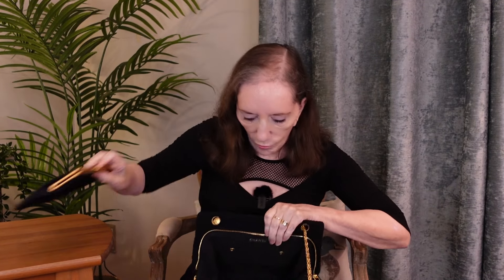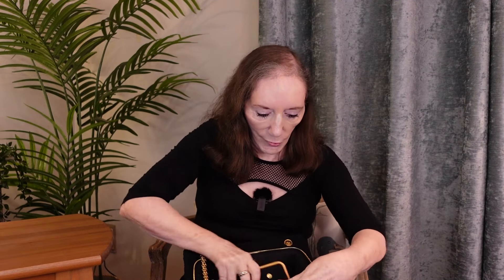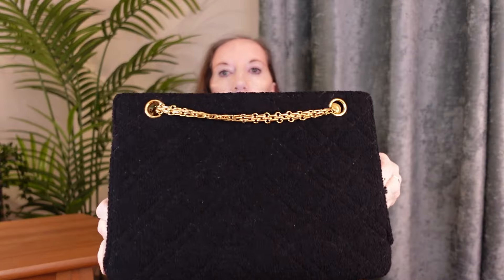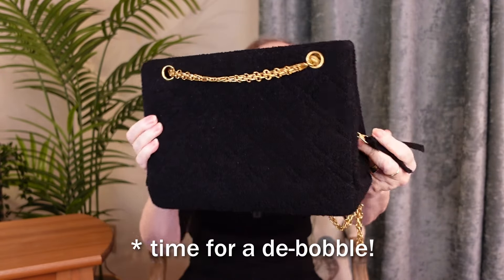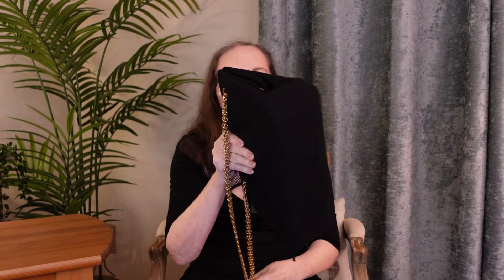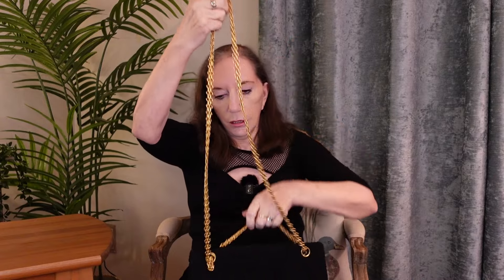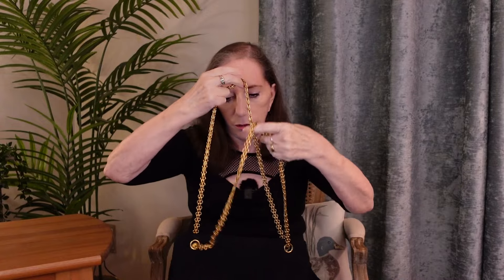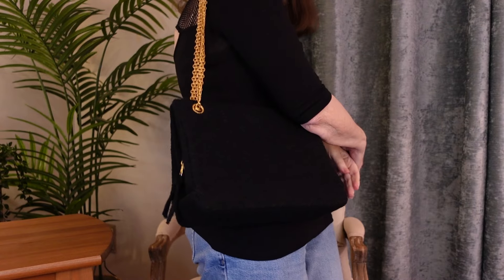My Unusual But Beautiful CHANEL Handbag COLLECTION Part 1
This is Day 1 of 'All Things Chanel' Week.  My Unusual But Beautiful CHANEL Handbag COLLECTION Part 1 As mentioned in the video I have a lot of Chanel handbags and I thought it was better to make 5 shorter videos rather than 3 long ones.

However, 'All Things Chanel' will continue next week as detailed on the Community page.

I'd also like to thank my current subscribers for their continued support and encouragement  💖

ITEMS MENTIONED
From Amazon
DGAZ Bag Organisers
DGAZ Purse Pillows

HANDBAGS SHOWN
Vintage Black Tweed Shoulder Bag 24k Gold Plated Hardware with Bijoux Chain 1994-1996

Small Black Travel Ligne Flap Bag from Chanel’s Nylon Travel Tange 2002/03

Chanel Soft Touch Seasonal Large Flap Bag in Plum Lambskin with Silver Hardware 2011A

Chanel Soft Touch Seasonal Large Flap Bag in Black Lambskin with Silver Hardware 2011A

Chanel Soft Touch Seasonal Small Flap Bag in Black Lambskin with Silver Hardware 2010/2011

CHAPTERS
00:00 Intro
01:00 Vintage Black Tweed Shoulder Bag
04:07 Small Black Nylon Travel Ligne Flap Bag
07:25 Soft Touch Seasonal Large Flap Bag in Plum
08:40 Soft Touch Seasonal Large Flap Bag in Black
10:50 Soft Touch Seasonal Small Flap Bag in Black
14:16 Outro
14:56 Bloopers

Luxury, Lifestyle, Handbags and Shopping for Petite Women from a Sydney Beach Suburb...

Hope to see you here again 🤞